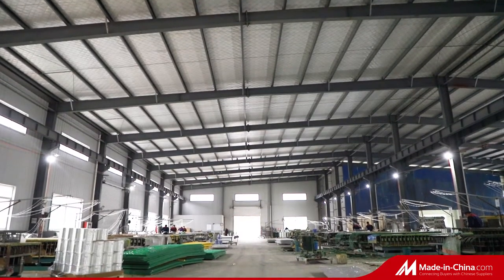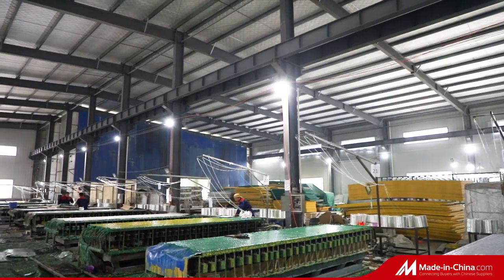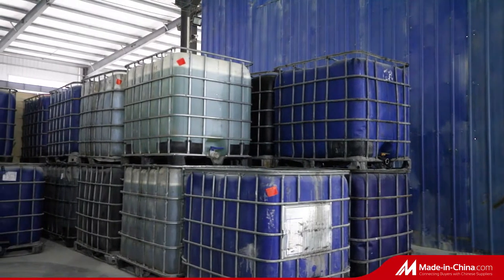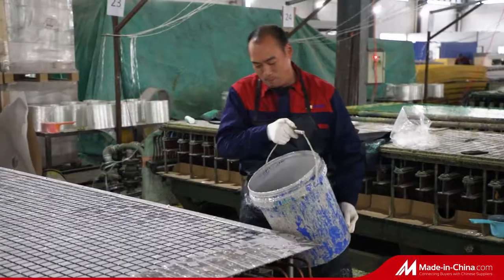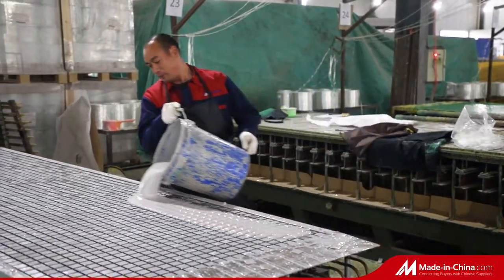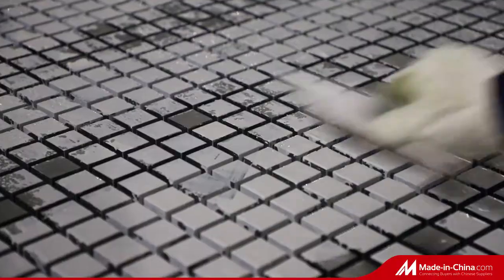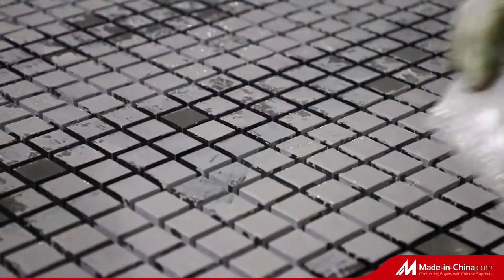Tianchang City Preet Composite Material Co., Ltd.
The company specializes in the production and sales of  FRP grating, FRP cover plate, FRP profile, FRP bridge, FRP hand paste and other FRP products.